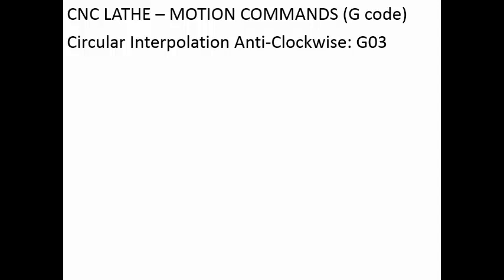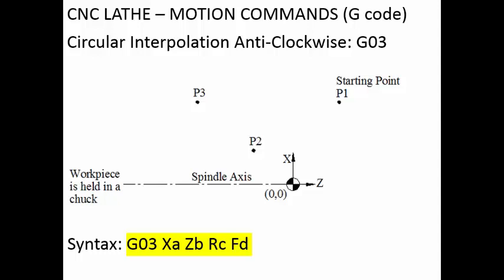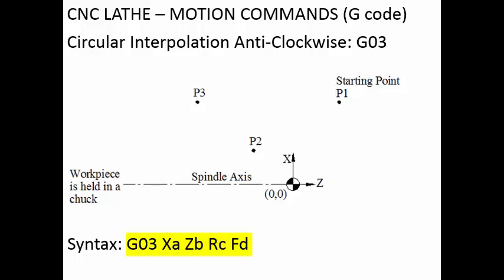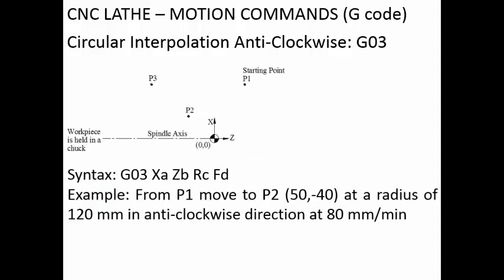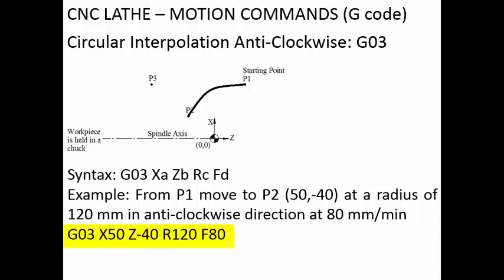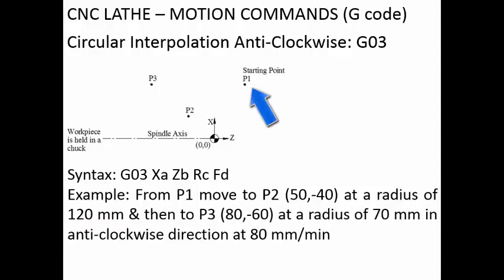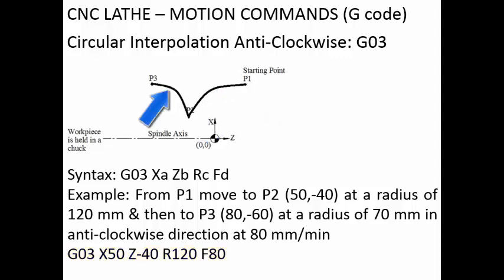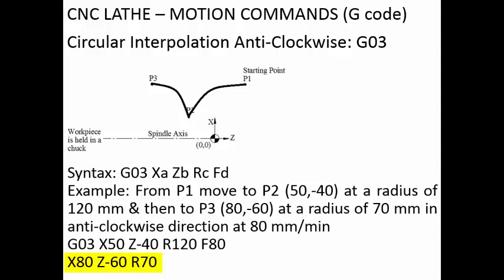CNC Lathe Programming - 1.12 G03 Circular Interpolation Anti-Clockwise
G03 Circular Interpolation Anti-Clockwise, Circular motion in anti-clockwise direction